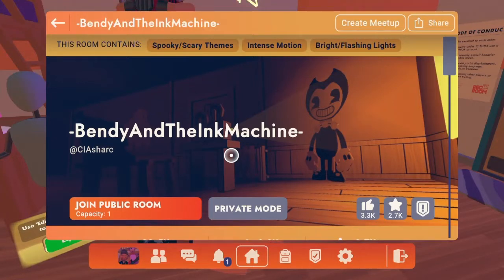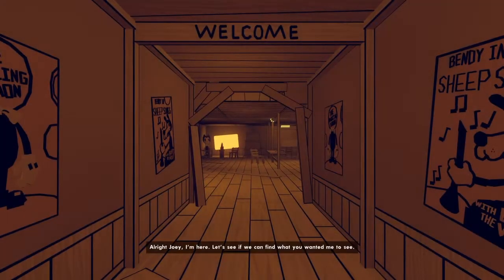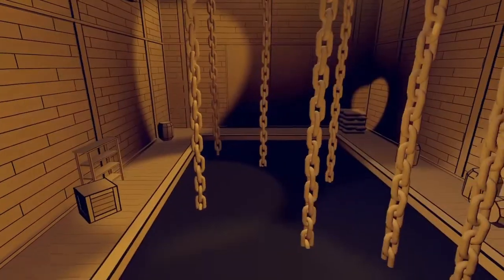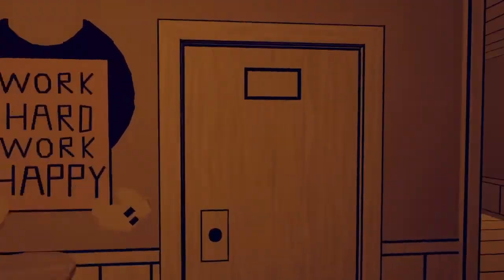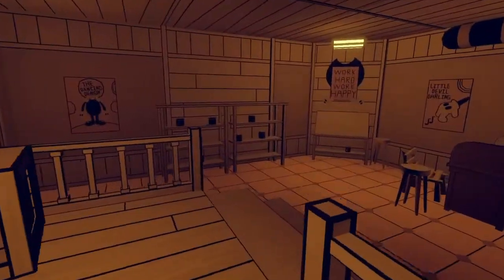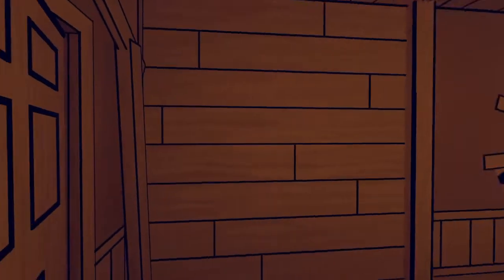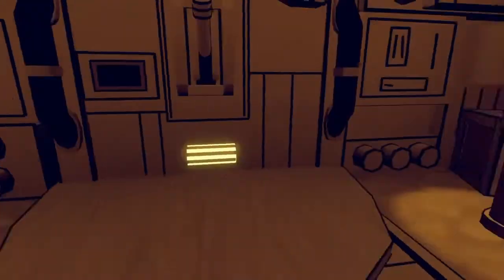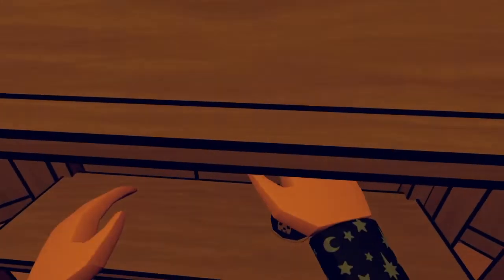BENDY INKS UP MORE TERROR IN THIS RECREATION | Bendy and the Ink Machine Fan Made (Rec Room PS4)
A letter has been directly sent to your home by an old friend that you thought had been gone for quite some time. Curiosity overcomes such a mind that sets you off to journey to that very old abandoned cartoon studio; all the while something else is also present watching your every move leaving sudden inky questions in its wake. Join me as I dive right into a horrific inky adventure through this amazing Bendy and the Ink Machine fan recreation!